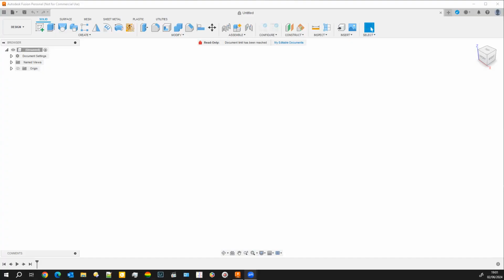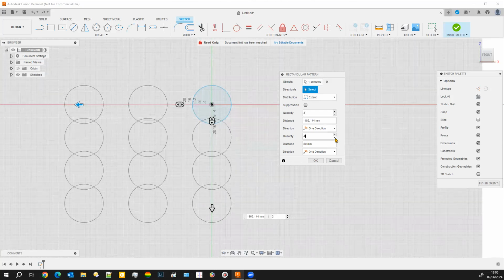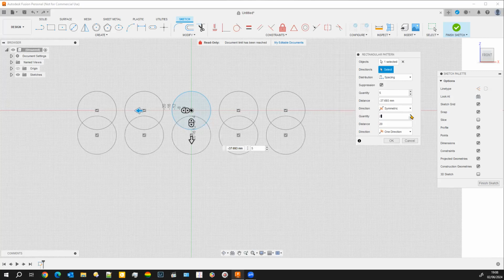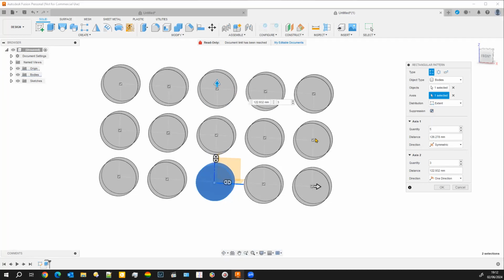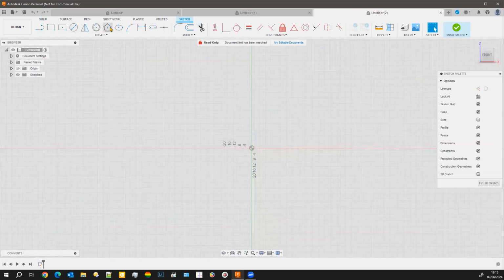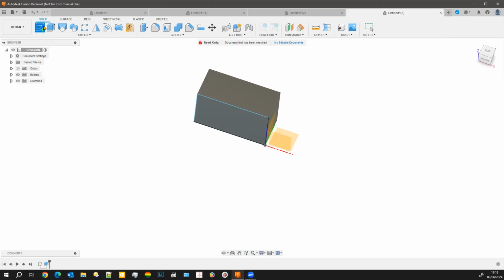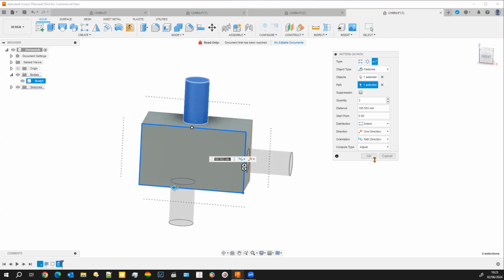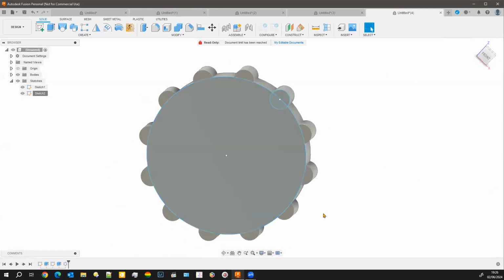Fusion Pattern Command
0:00 Introduction to pattern command.
2:16 Rectangle command.
14:52 Circle pattern command.
18:30 Line path pattern command.